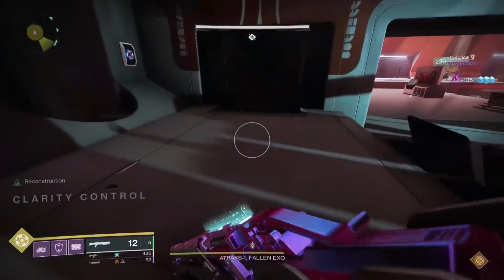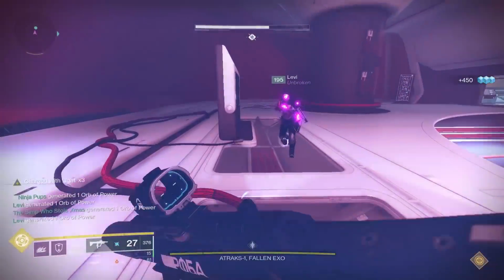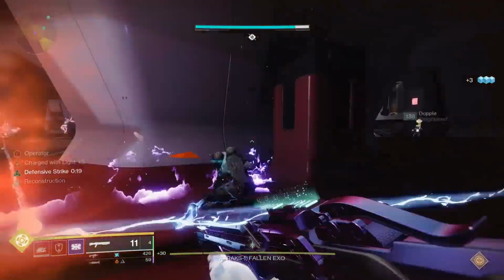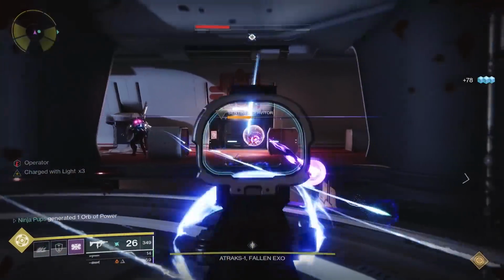Destiny 2: Copies of Copies Challenge - Atraks-1 Encounter Challenge (Deep Stone Crypt Raid)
Here's how to complete the second challenge of the Deep Stone Crypt Raid! The challenge is called Copies of Copies and it is for the Atraks-1 Encounter. This challenge is required as part of the Descendant Raid Title!